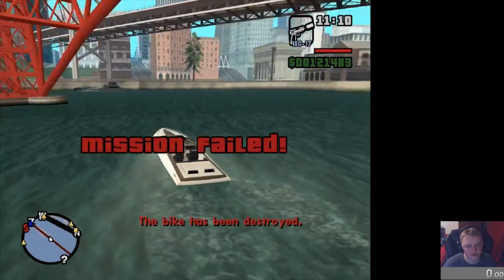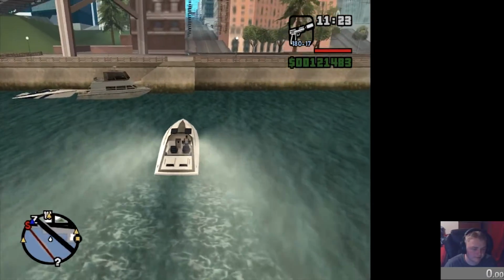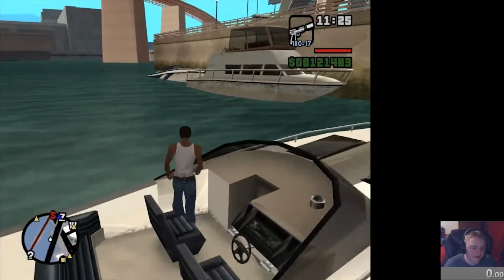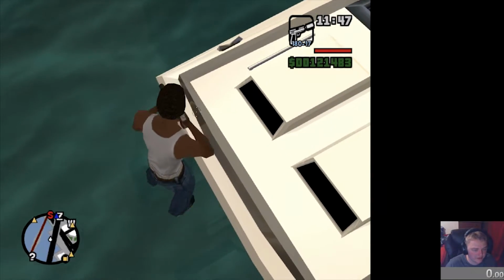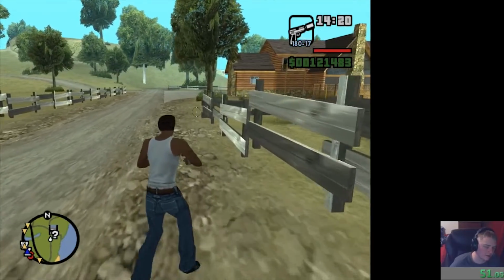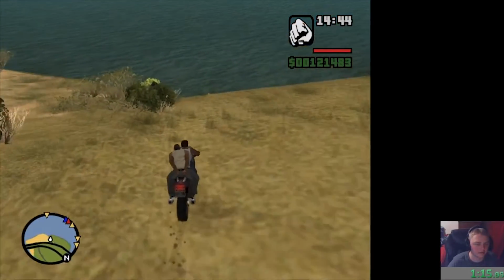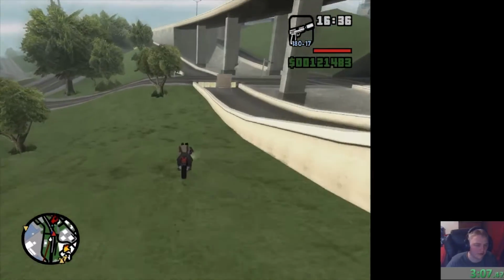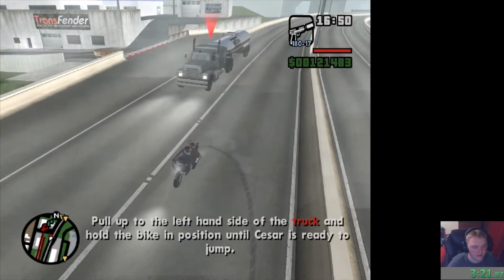GTA: SA Any% | Alternate Method for Highjack (Rough Time Comparison)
Could a little bit of refining and practice make this an equally viable method in terms of speed?

I spent a couple of hours practicing getting the bike in the boat and then across the water. I didn't fail after I figured out speed and hiow to position the bike, But maybe my sample size is too small?